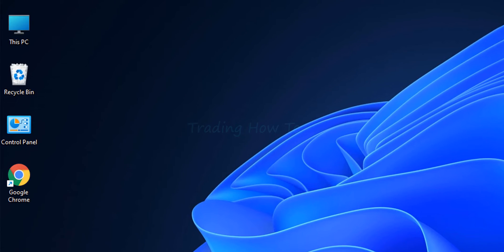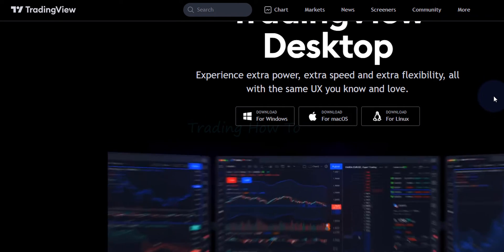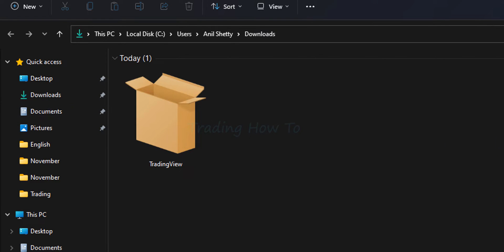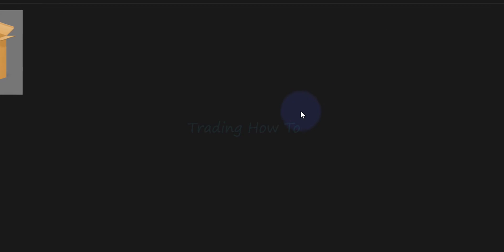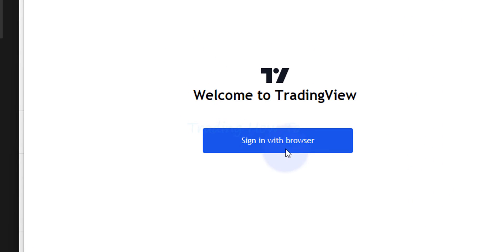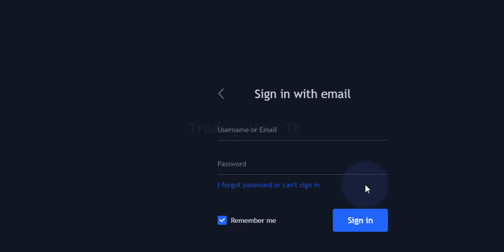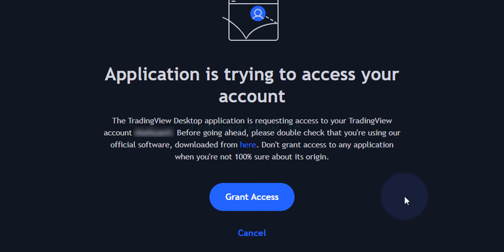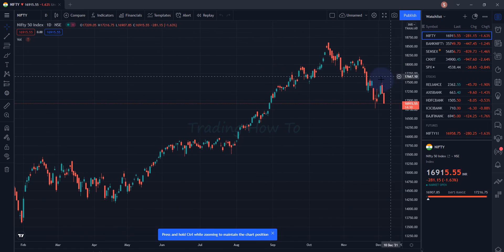How to Download and Install TradingView Desktop App in Windows Laptop Computer | Trading How To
Welcome to the tutorial on how to download and install the TradingView desktop application for Windows operating system. Start by opening your browser, such as Google Chrome, and search for "Trading View desktop app". Click on the link for the desktop application page. The advantage of using the desktop version is that it allows for multiple displays and is available for different operating systems. Download the application for Windows by clicking on the appropriate link.

After the download is complete, open the installer and proceed with the installation. Once installed, the application will launch automatically if you have selected the option to do so. Sign in to your TradingView account by clicking on the "Sign in" option at the top right corner. If you don't have an account, you can sign up for one. Follow the on-screen instructions to log in or create an account.

Grant access to the application when prompted. Once logged in, the TradingView application will open with the chart you previously accessed. Explore different features and charts based on your preferences.